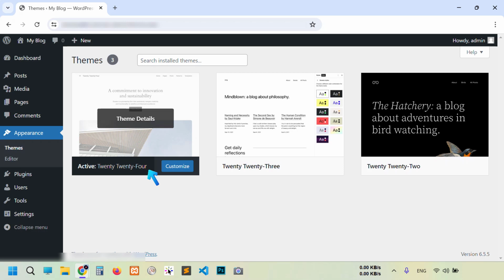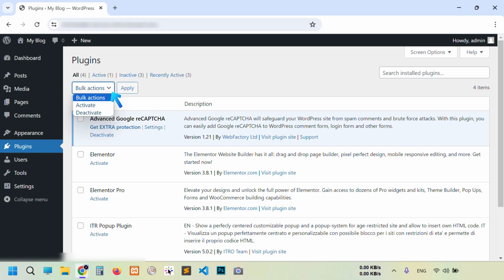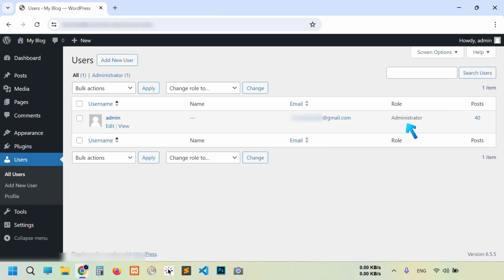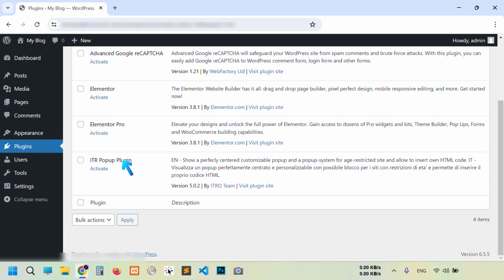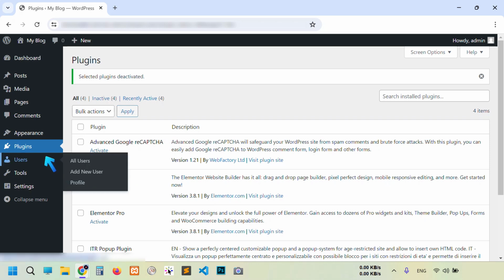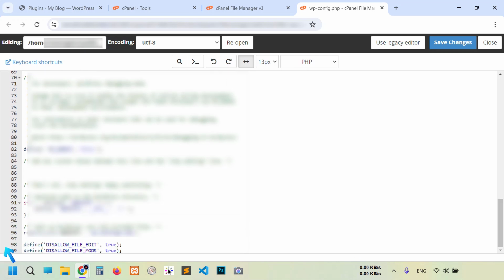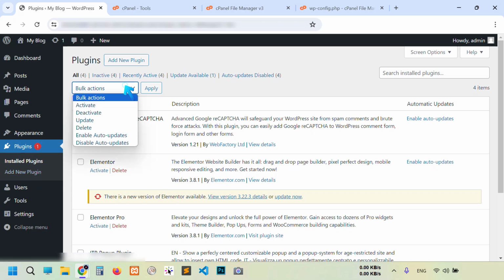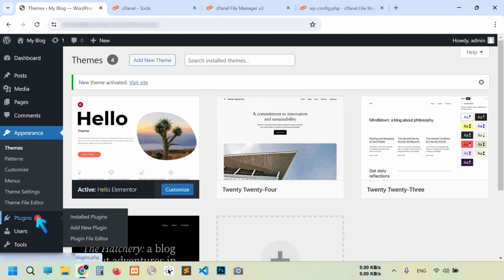SOLVED No Add New Plugin/Theme Button in WordPress Website with 3 Methods | Fixed Missing Problem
🔹E-commerce website
🔹Business website
🔹Portfolio website
🔹Personal website
🔹Online forum
🔹Online presence
🔹Event website
🔹Nonprofit website
🔹Informational website
🔹Landing page
🔹News/Magazine website
🔹Services website
🔹Booking/Appointment/Payment
🔹Subscription or Membership
🔹Doctor/Hospital website
🔹Health/Fitness website
🔹Legal/lawyer website
🔹Corporate/Company website
🔹Education/Admission
🔹Music/musician/DJ
🔹Real estate website
🔹& Many more

00:00 - Intro
00:40 - Method One
01:29 - Method Two
02:22 - Method Three